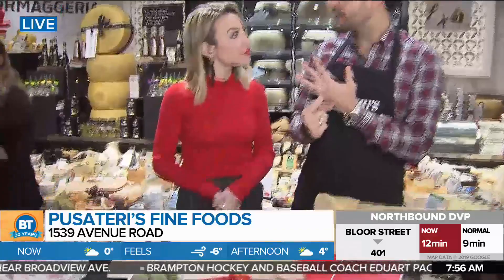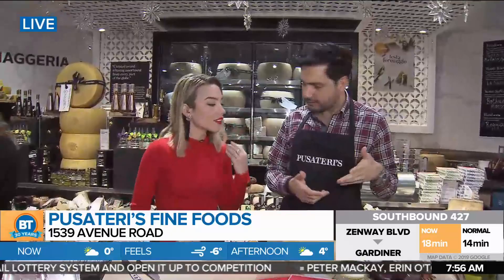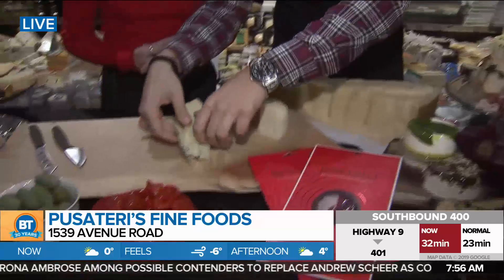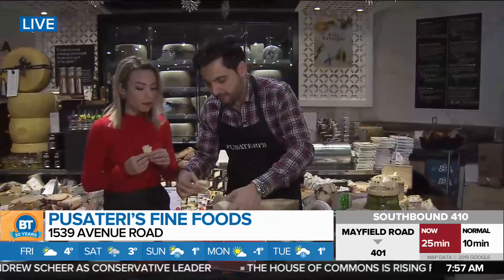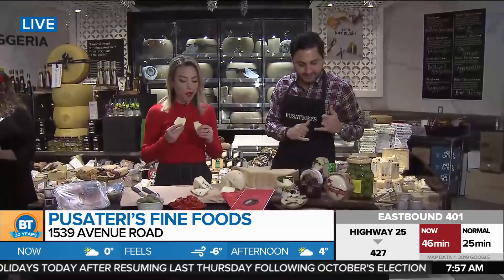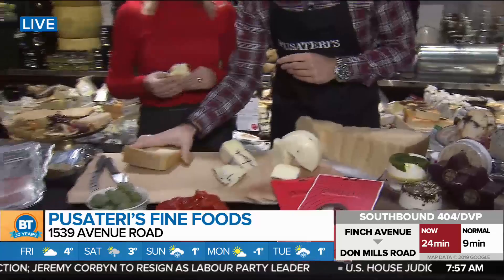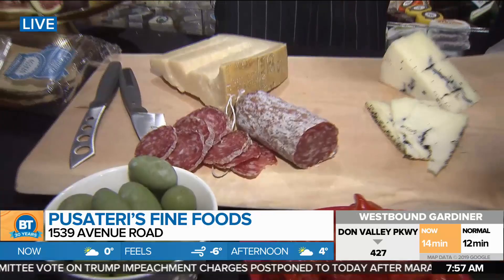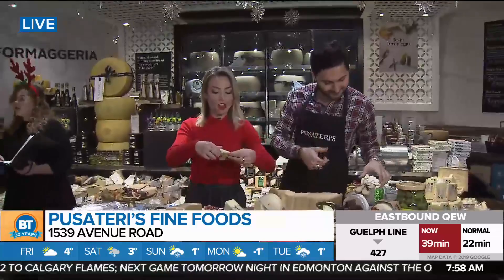Nicole LIVE at Pusateri's Fine Foods (3 of 5)